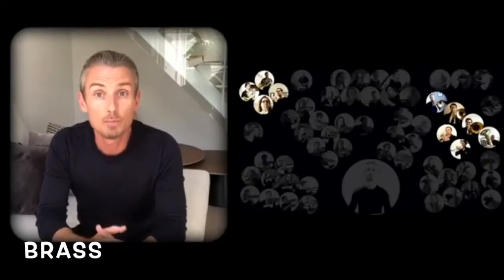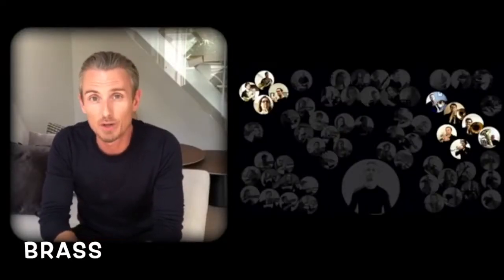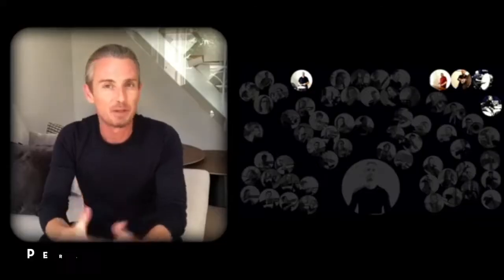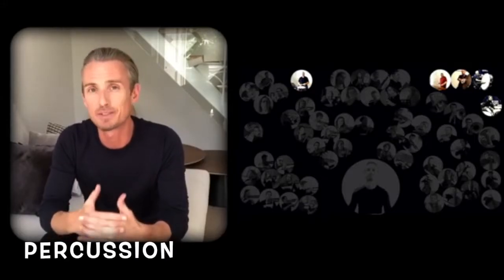2 The four sections of the Orchestra